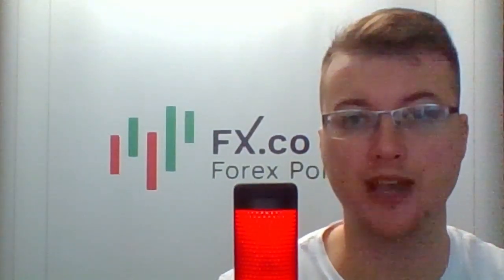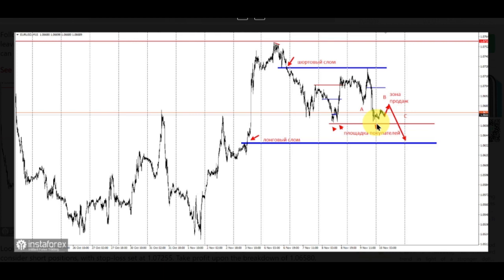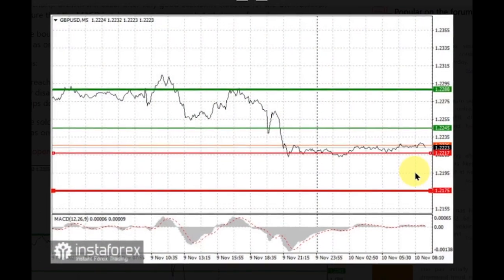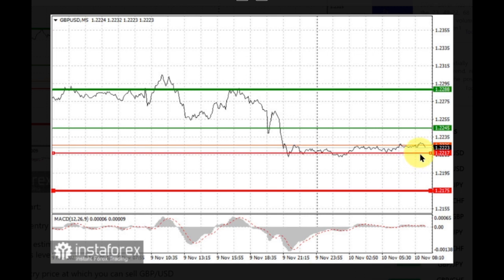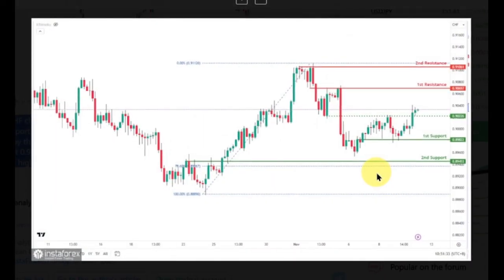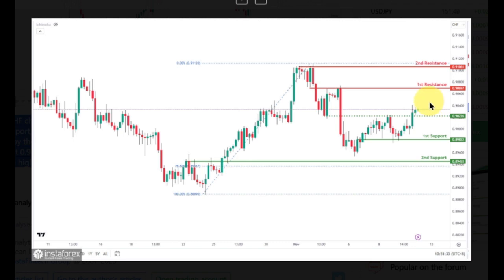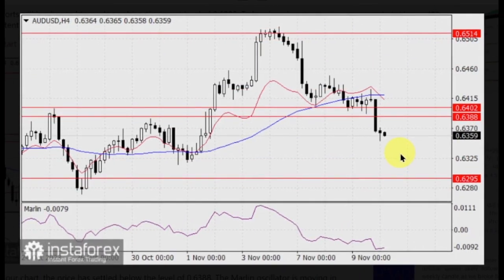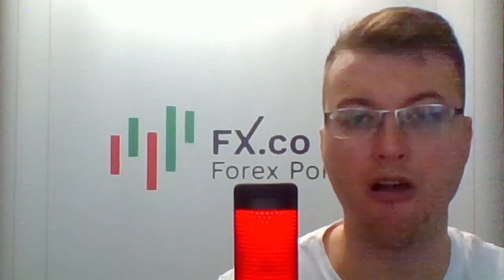The Australian dollar falls toward 0.6295, EURUSD remains in the side channel of the 6th figure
0:00 greetings
0:12 EUR/USD
1:29 GBPUSD
3:33 USDCHF
4:55 AUDUSD